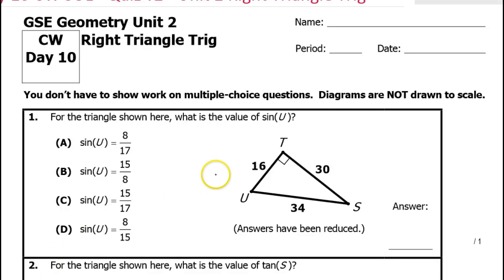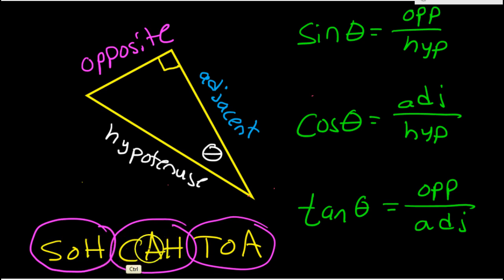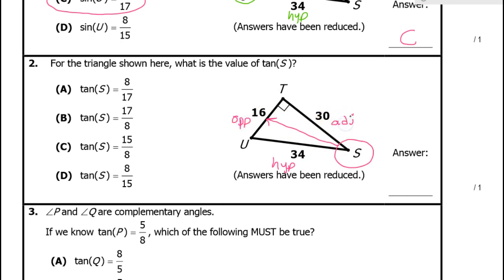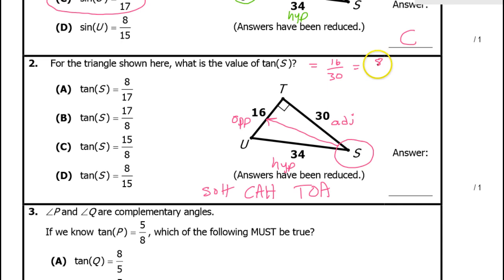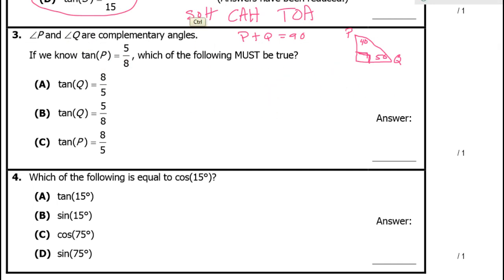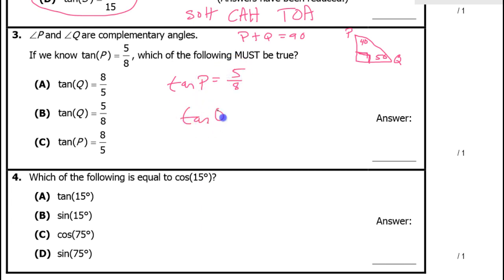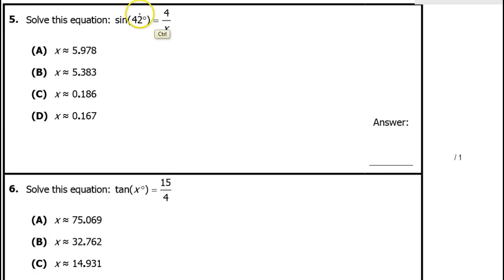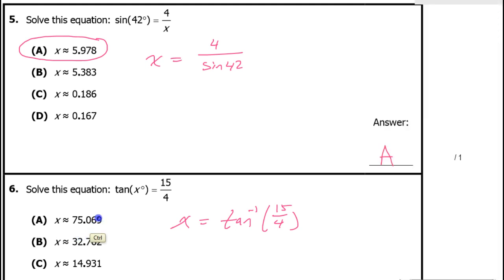Day 10 Quiz A2 - Sine, Cosine and Tangent